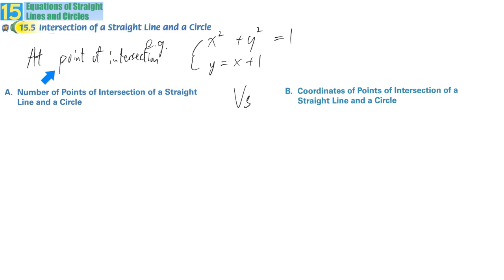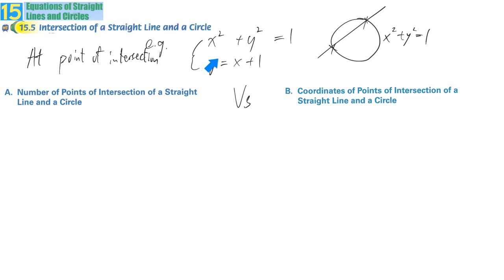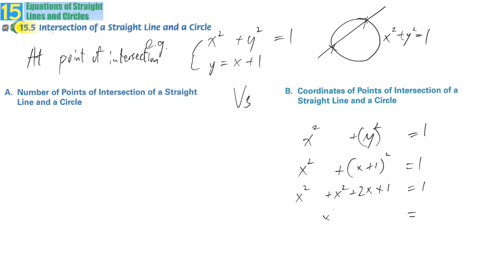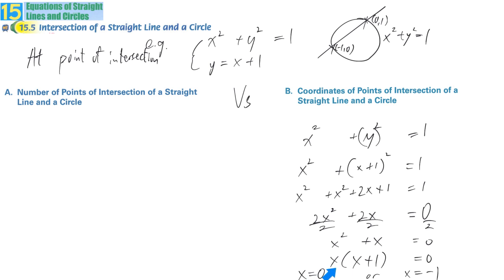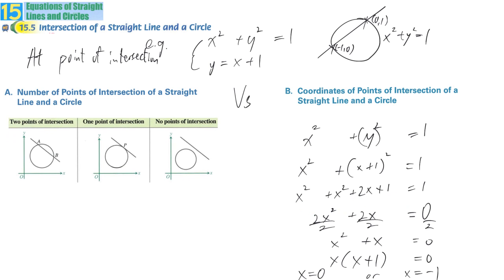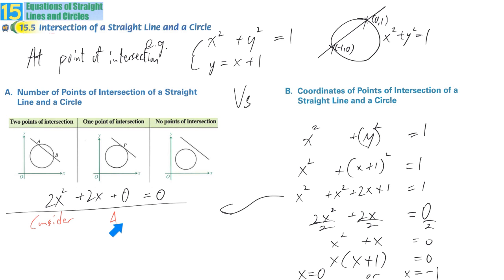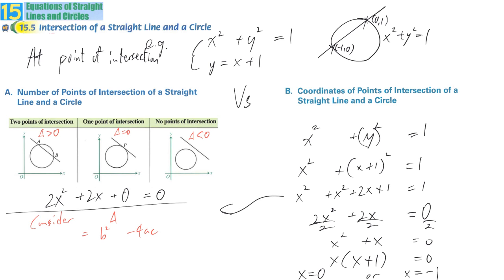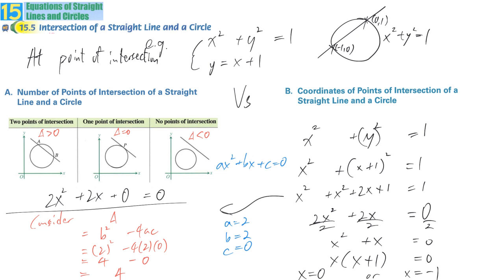Ch 15 5 intersection of straight line and circle explanation